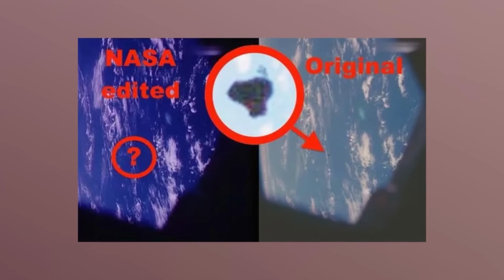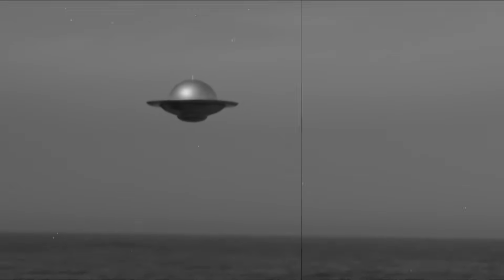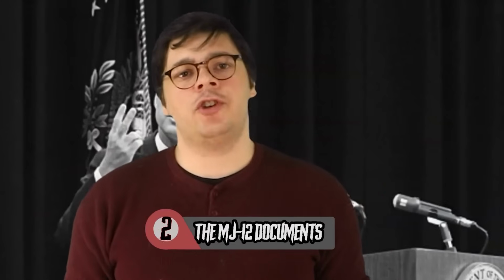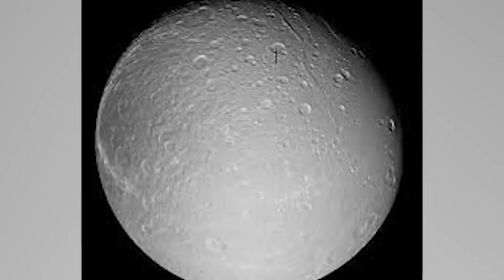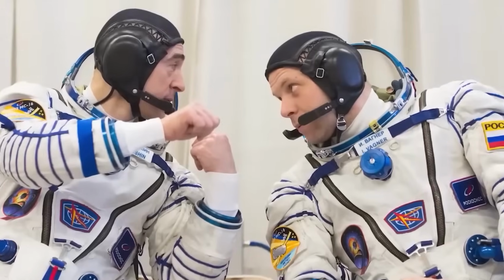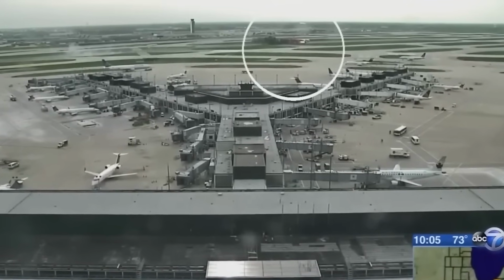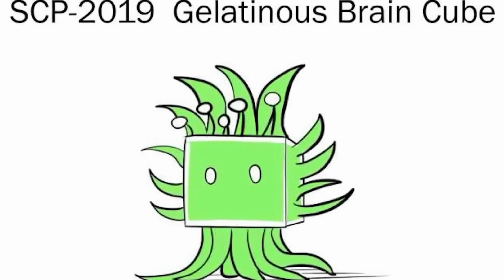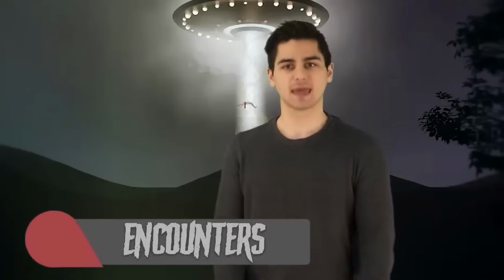Top 5 Biggest NASA Secrets They Withheld From The Public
👽Embark on a speculative journey as we delve into the alleged top 5 biggest NASA secrets that some claim have been withheld from the public. From mysterious missions to unexplained phenomena, these rumored secrets add an air of mystery to space exploration. Join us on this speculative exploration as we unravel conspiracy theories and whispers surrounding what some believe are classified truths. 👽